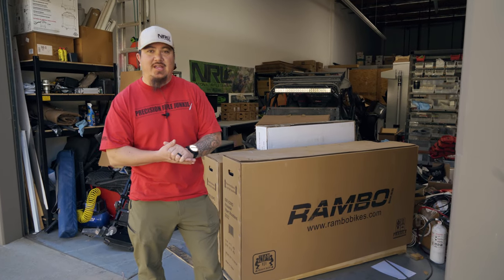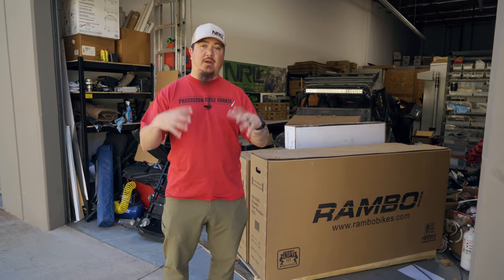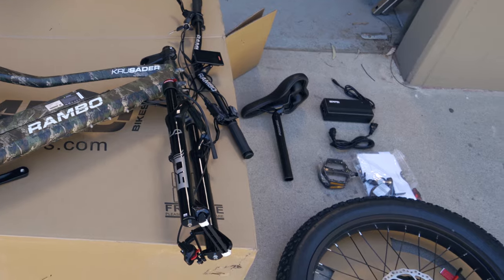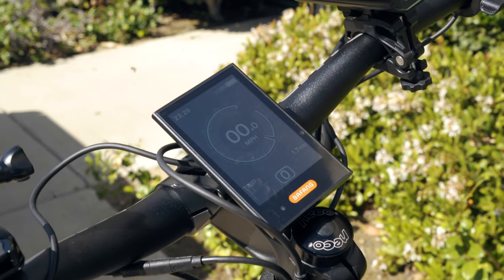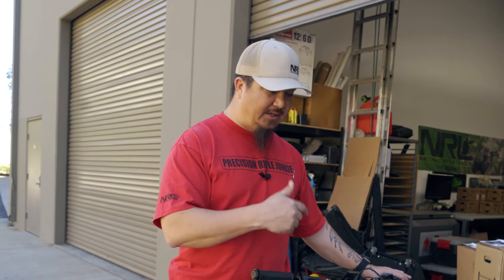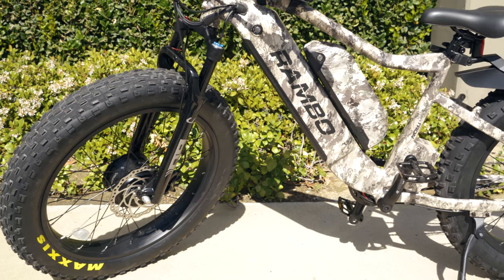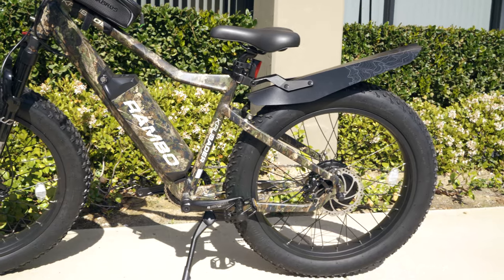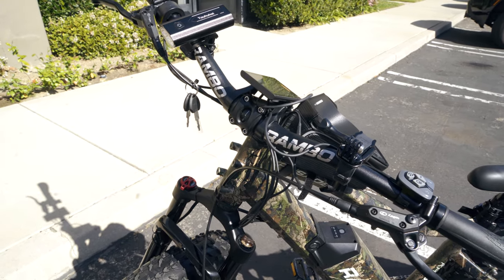NRL HUNTER Rambo E-Bikes Unboxing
Join us as we unbox the Rambo E-Bikes Megatron and Krusader and take them for a quick spin! The NRL HUNTER is excited to have Rambo E-Bikes as a sponsor and look forward to taking these bikes to future events for people to try out.